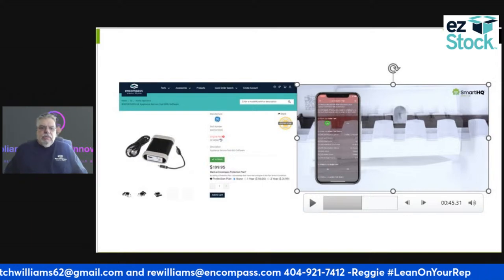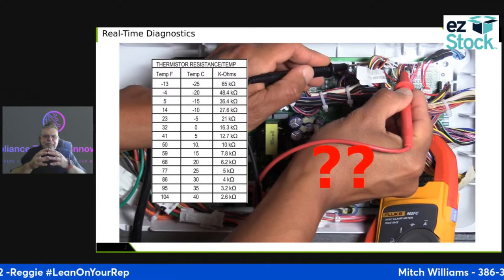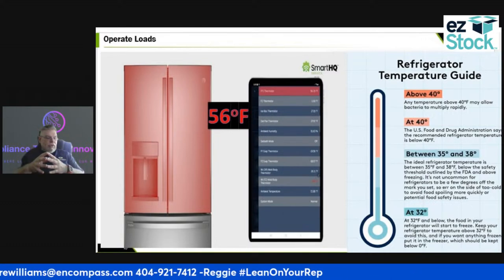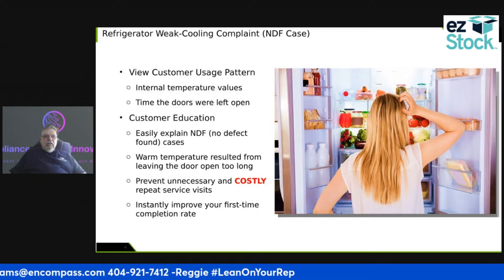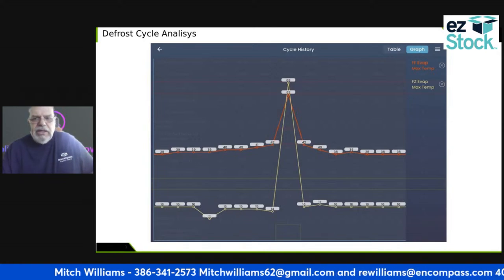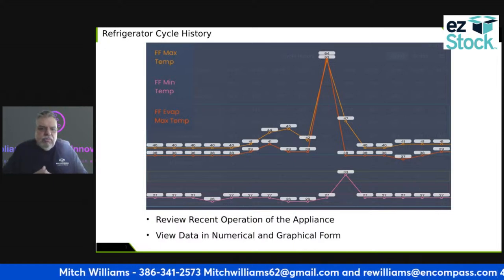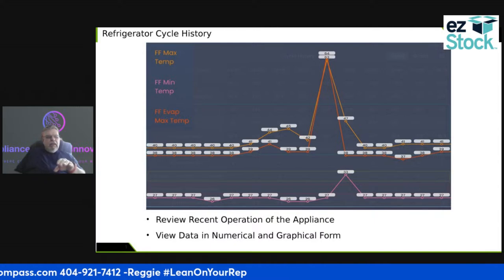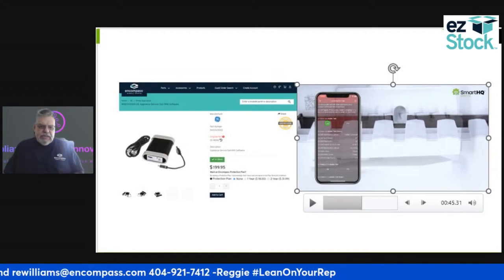GE SMART HQ - USING THE SMART HQ DEVICE TO IMPROVE YOUR TECHNICIANS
In this all-level webinar, we'll cover all you need to know about SmartHQ Service—a powerful diagnostic tool for appliance technicians. Whether you're new or need a refresher, this class will guide you through its features, navigation, and diagnostic functions.

By mastering SmartHQ, you'll streamline diagnosis and troubleshooting, from basic maintenance to complex issues. Ready to elevate your service skills? Register Now!